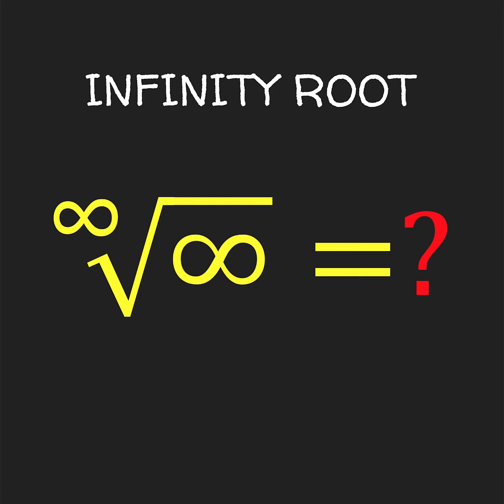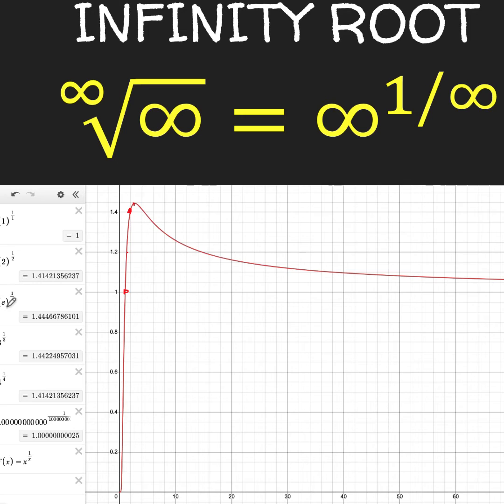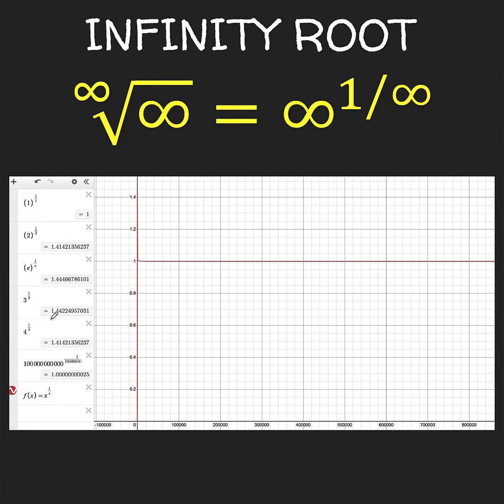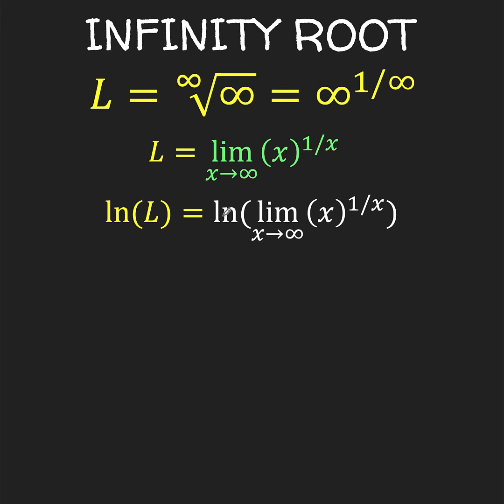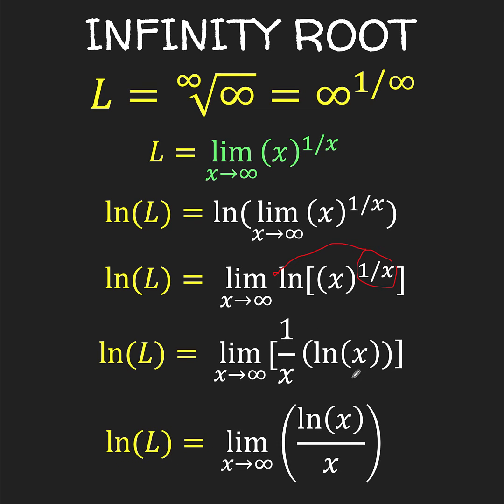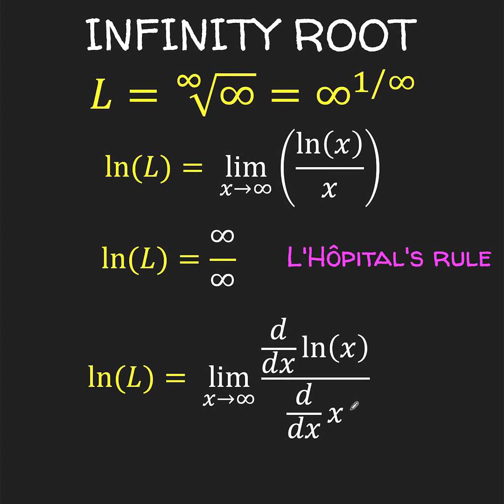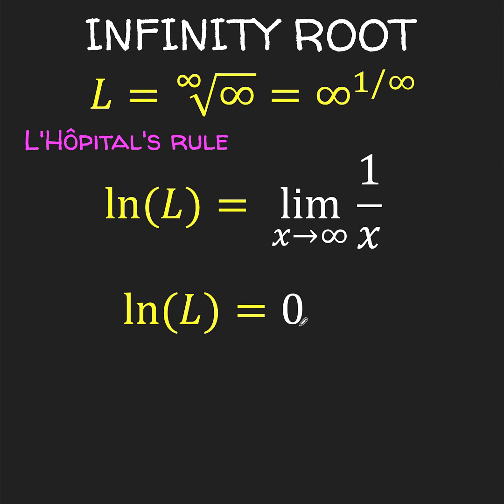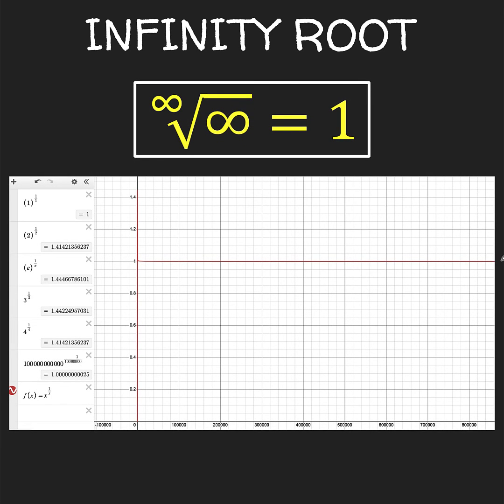The Fascinating Connection Between Infinity and Calculus: Infinite Root of Infinity